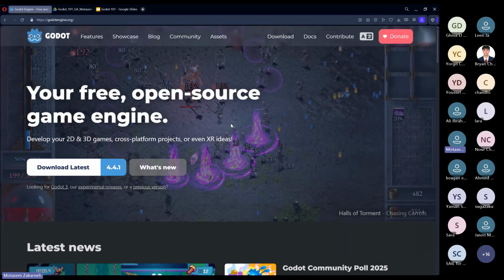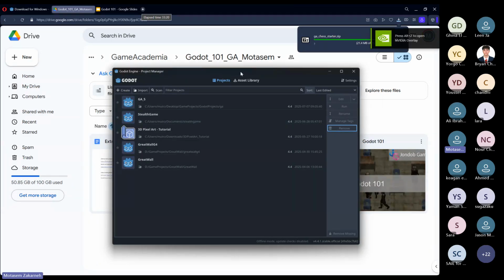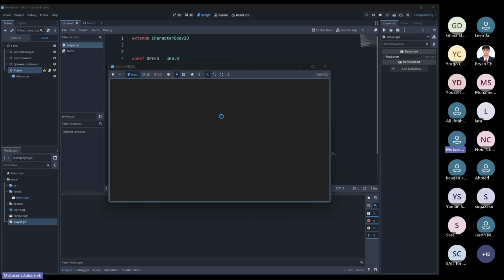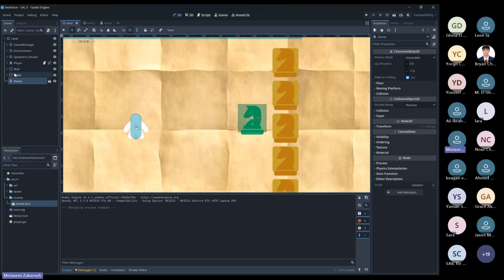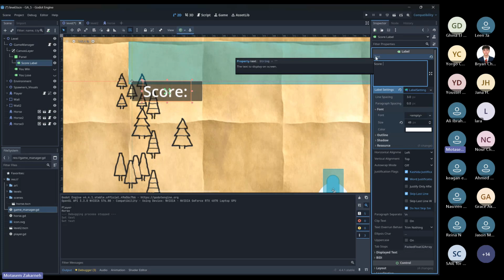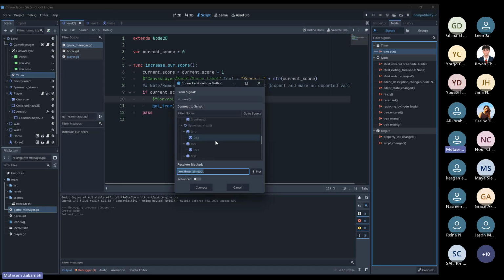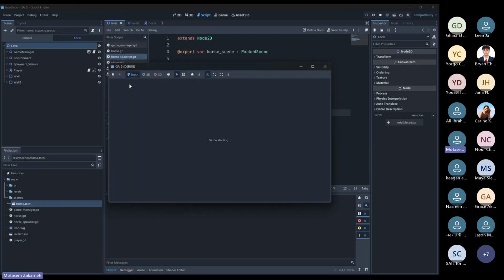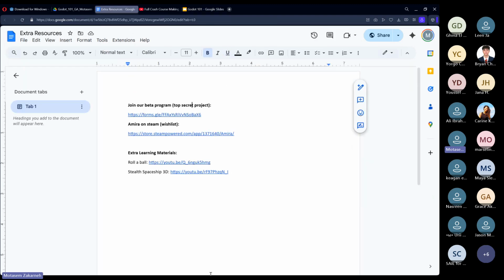Introduction to Godot - Gaming Academy 5.0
Learn about Godot with @Jondob here at the Gaming Academy! Mo'tasem explains to us why Godot is one of the best game engines to learn through and gives us a walkthrough into making our own game in under 2 hours.

If you're interested in testing out Mo'tasem's game and joining the beta, you can sign up below: